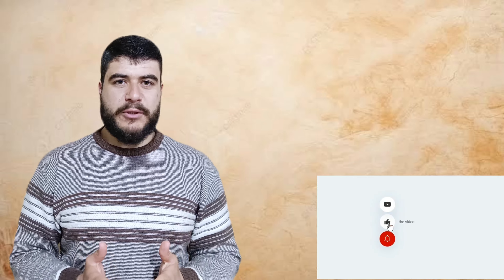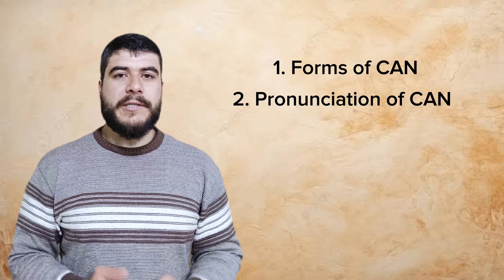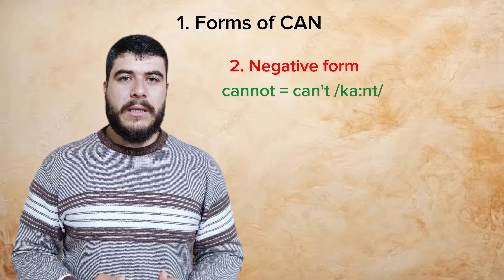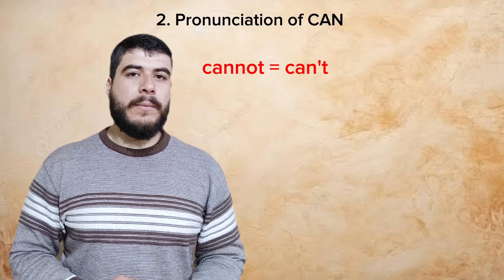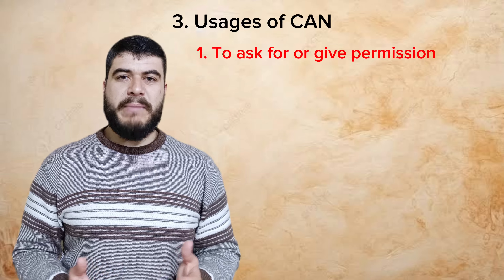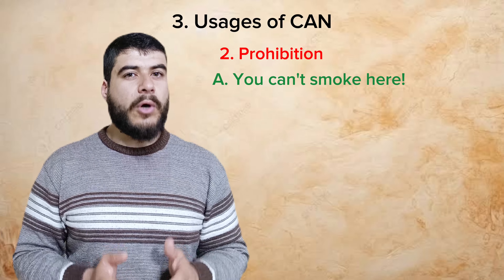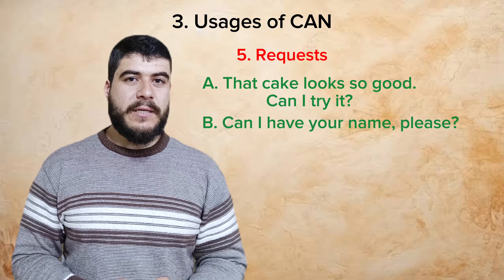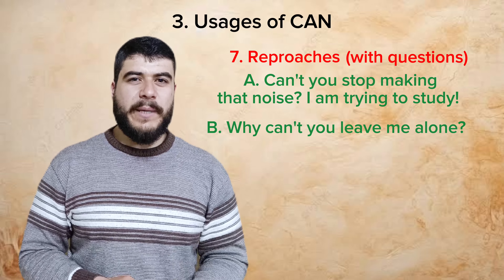Use - CAN - correctly to improve your English grammar and English speaking and writing skills! 👈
This channel (ZBritishEnglish) is going to be one of the greatest English learning sites. This channel is going to contain English lessons about the followings:
Grammar
Pronunciation
Speaking
Listening
Reading
Writing
Vocabulary
Idioms
Expressions

All of the points mentioned above are going to be taught in British English and spoken in the British accent known as RP or BBC English with lots of American deviations in most of the videos that are going to be posted.

Make sure you hold your pen and piece of paper so that you don't miss any word. If you have a problem, make sure you write it in the comments so that I can consider it and decide what I have to do concerning it in the upcoming future.

learning british english,
learning british english speaking,
learning british english accent,
learning british english conversation,
learning british english with movies full subtitles,
learning british english pronunciation,
learning british english for beginners,
podcast english learning british accent,
bbc learning english british accent,
learn british accent english lesson 1,
english story for learning english british accent,
british english learning alphabet,
british english learning for beginners,
british pronunciation bbc learning english,
british books for learning english,
learn british english daily conversation,
british english learning channel,
british drama for learning english,
how to learn british english easily,
english podcast for learning british english,
british english interview for learning english,
learn british english free,
learning british english speaking fluently,
british english speech for learning,
how to start learning british english,
learning english in british accent,
learn british english intermediate,
learning pronunciation in british english,
learning english in british,
let's learn british english,
learning british accent english